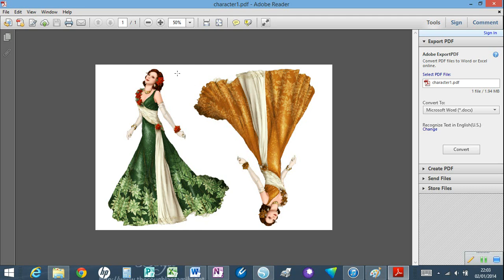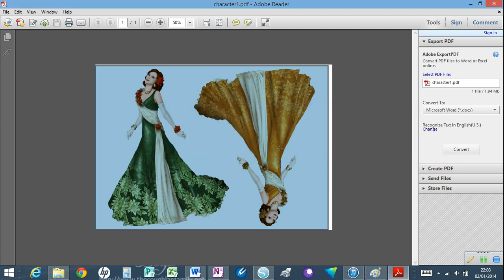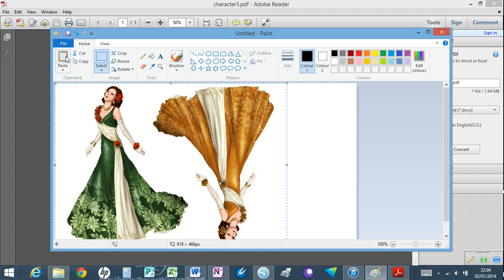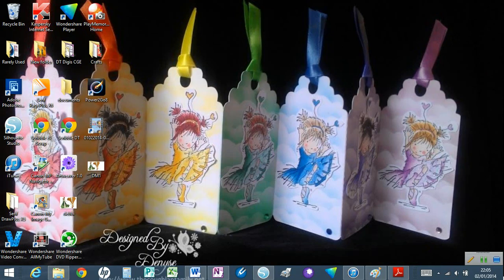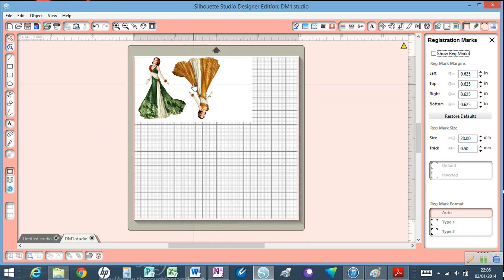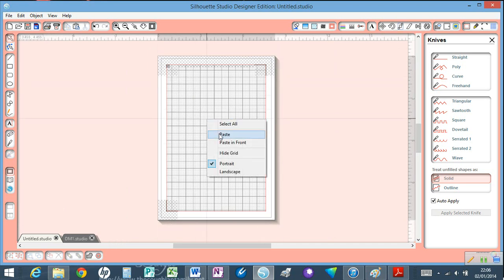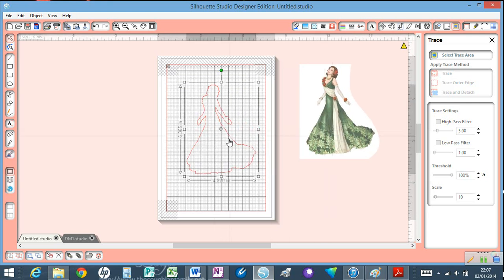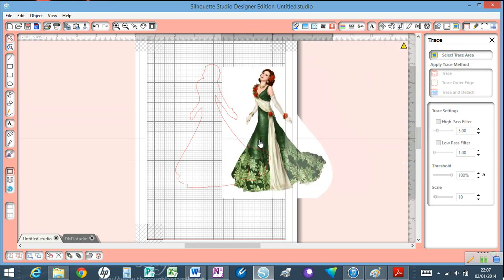Silhouette Cameo Print and Cut with a PDF file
How to use a PDF file to create a Silhouette Print and Cut File in Silhouette Studio (using Designer Edition)
Facebook group SILHOUETTE CAMEO LOVERS UK